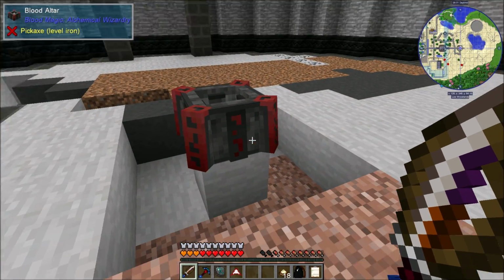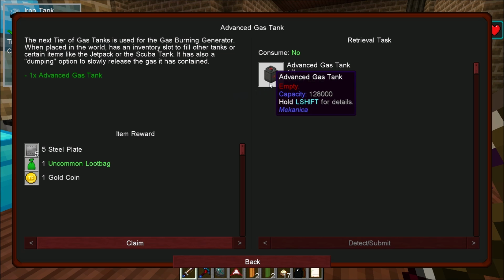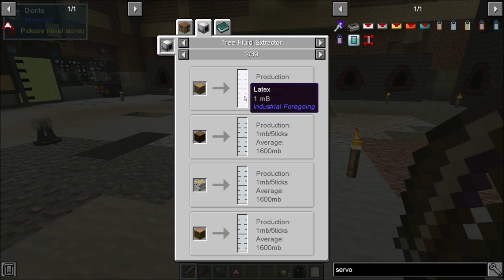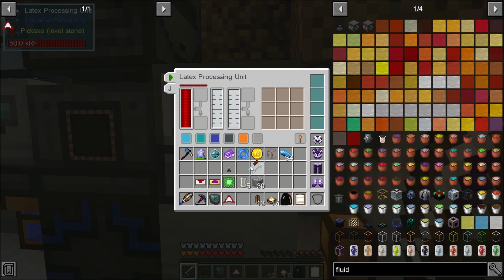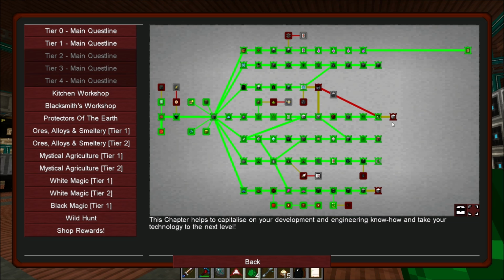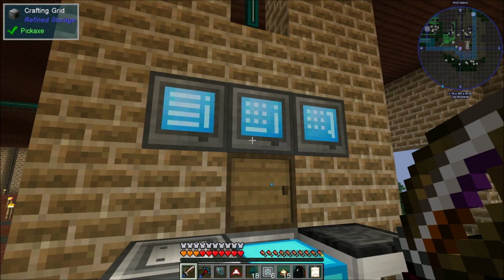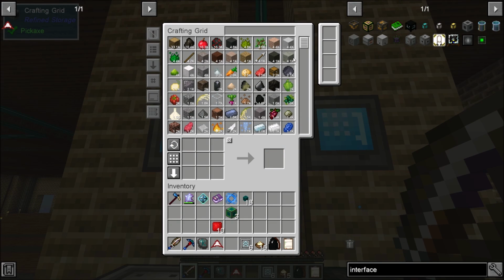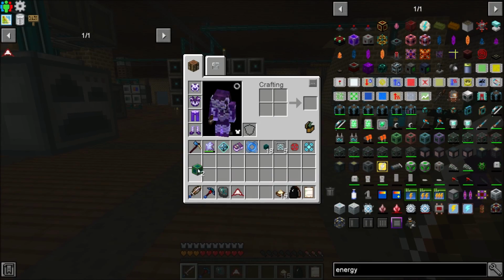Automating Mekanism: DDSS Lp Ep #58 Minecraft 1.12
Today we do a bit of main quest related stuff, automate latex and plastic, as well as delve into some key mekanism automation at long last and get advanced connectors up and going!